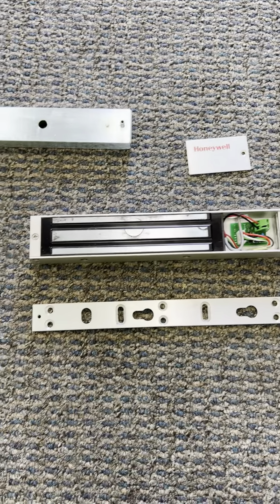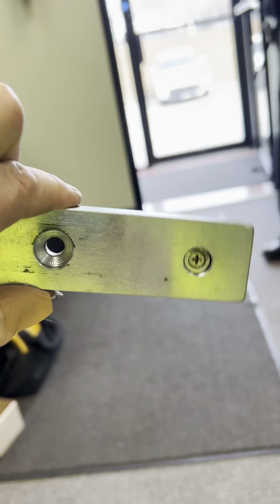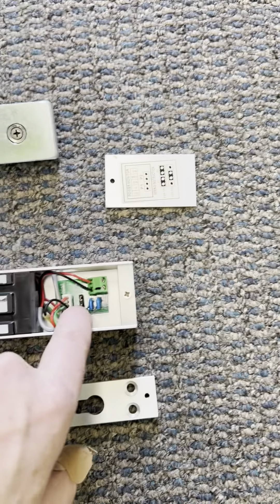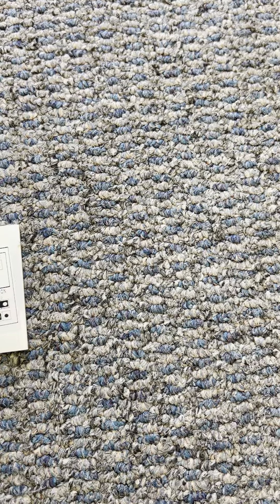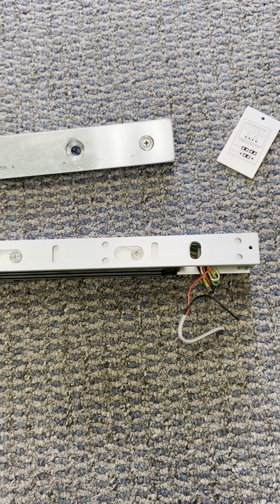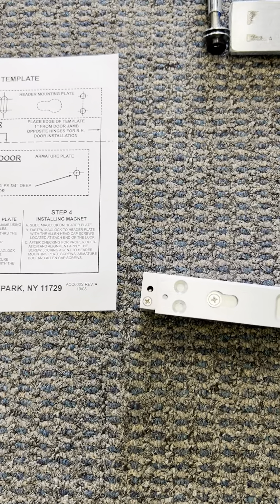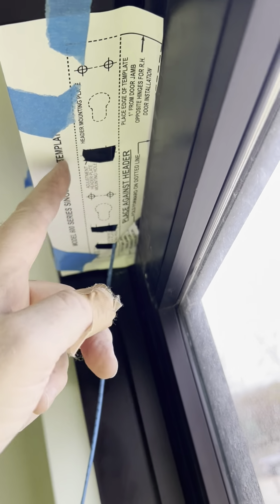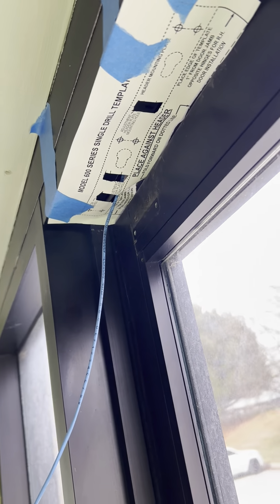Door Access Control Installation Mag Lock Hardware Overview Tips | Training w BridgeCable.com Philly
Our Philadelphia guru Peter reviews the parts of a Mag Lock Door Installation - More
Knowing what goes where and the reason behind the magnetic lock for a Access Control system is key! Various security system need locks on the door(s) for keyless entry and here is a overview of the parts that are needed. This covers some of the onsite training for our new hires in New Jersey or our Philadelphia install team.

Have a project or quote you need help on?

Typical parts for a magnetic lock (mag lock) for door access include:

1. Magnetic lock: The main component that is installed on the door frame and is magnetically engaged by an armature plate on the door.

2. Armature plate: The counterpart to the magnetic lock that is installed on the door itself and is magnetically attracted to the lock to secure the door.

3. Power supply: Provides the necessary electrical power to operate the magnetic lock.

4. Access control system: Controls the operation of the magnetic lock, typically through keycards, keypads, or biometric readers.

5. Mounting brackets and hardware: Securely attach the magnetic lock and armature plate to the door and frame.

When installing a mag lock for door access, consider the following tips:

1. Ensure proper alignment: The magnetic lock and armature plate should be aligned correctly to ensure a secure connection when the door is closed.

2. Use appropriate power supply: Make sure the power supply is compatible with the voltage requirements of the magnetic lock and provides sufficient power for reliable operation.

3. Test the system: Before completing the installation, test the mag lock to ensure it functions properly with the access control system and that the door locks and unlocks as intended.

4. Follow manufacturer's instructions: Refer to the manufacturer's guidelines and installation instructions for the specific mag lock model to ensure proper installation and operation.

5. Consider professional installation: If you are unsure about installing a mag lock yourself, consider hiring a professional locksmith or security technician to ensure the system is installed correctly and securely.

By following these tips and using the appropriate parts, you can effectively install a mag lock for door access in your office or building.

Beyond Door Access Control systems for your security we offer various low voltage wiring help with the below.
CAT6 Cabling for Voice and Data Installs.
Fiber Repair, Installation and Splicing, we are the few companies that provide splicing with inhouse trained techs.
Security cameras cabling and various of options of the type of cameras we can provide or install.
Typically we do new construction but refit existing offices or new factories sites.

Door access installation in Philadelphia - Trust the highest rated in the nation!

2. Access control system
3. Security system installation
4. Electronic door lock installation
5. Keyless entry system
6. Door access tutorial
7. Access control training
8. Smart door access
9. DIY door access installation
10. Security system setup